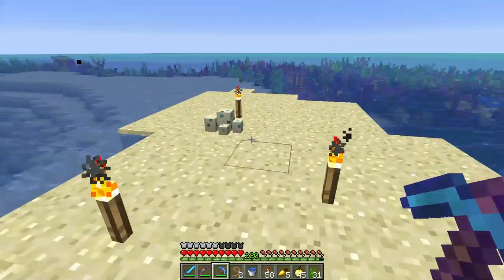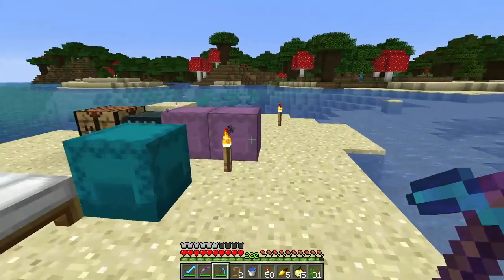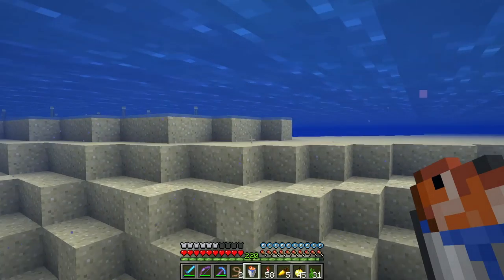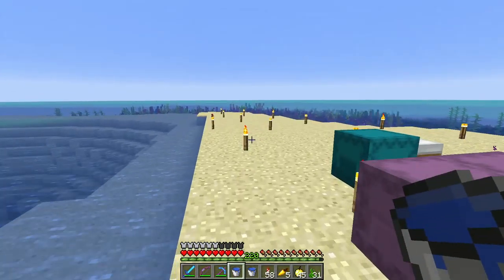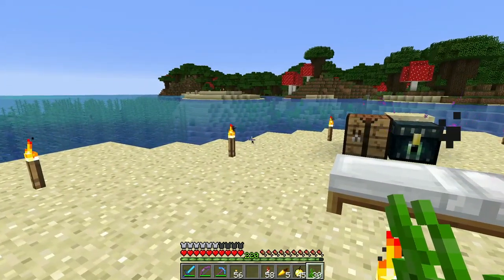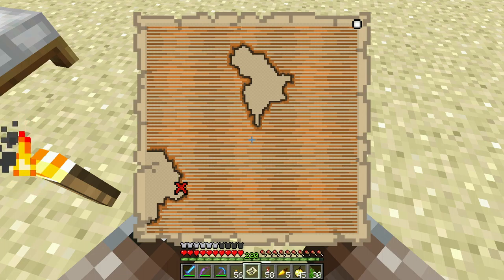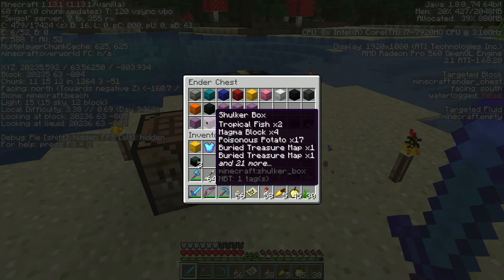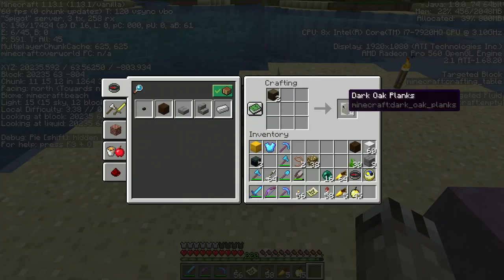Minecraft LAN Party! 2 Ep. 138 - Treasure! (Exploration Part 3)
Finally, we find some of that buried treasure! This is the last of my initial exploration of the new 1.13 features after updating the server.